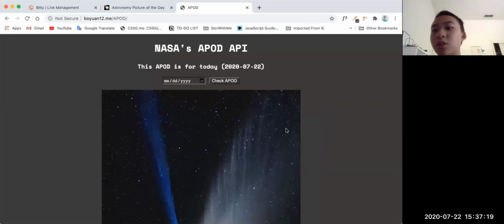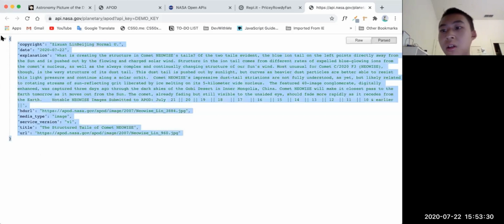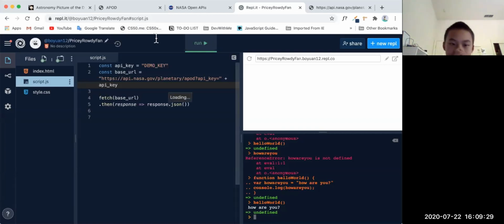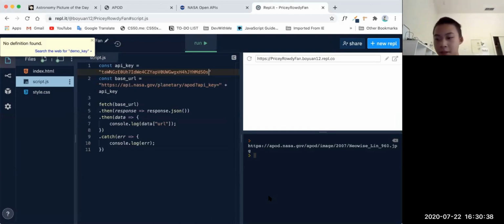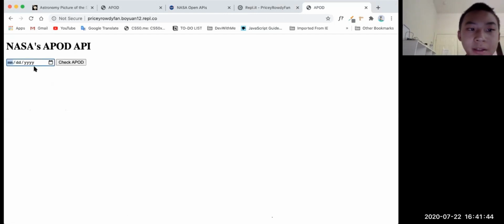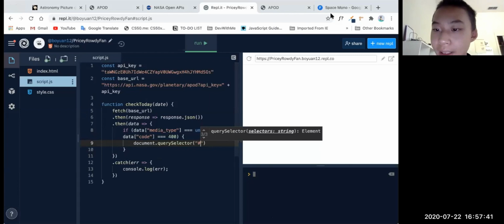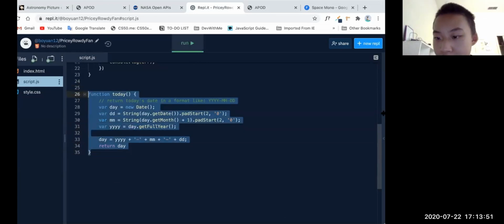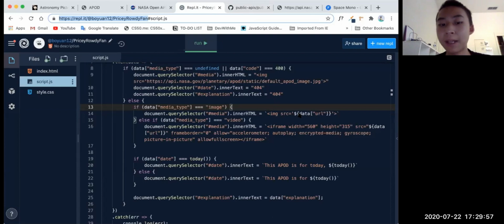Cloud Classroom 2021 Summer, Introduction to Web Development With Python & JavaScript, Class 3